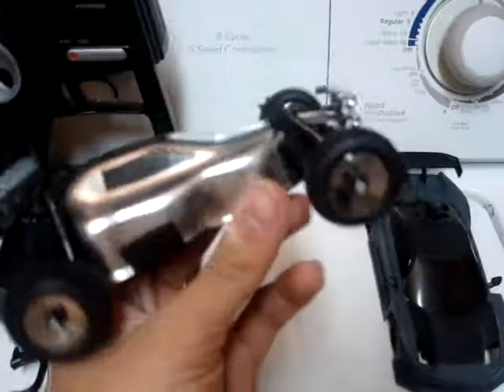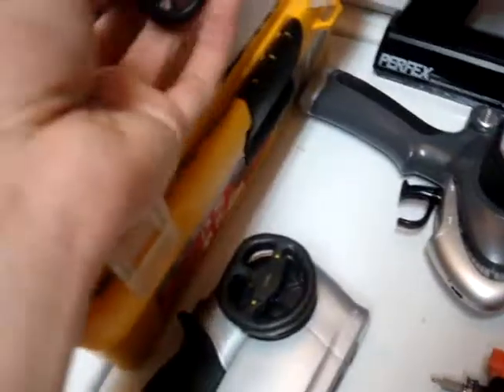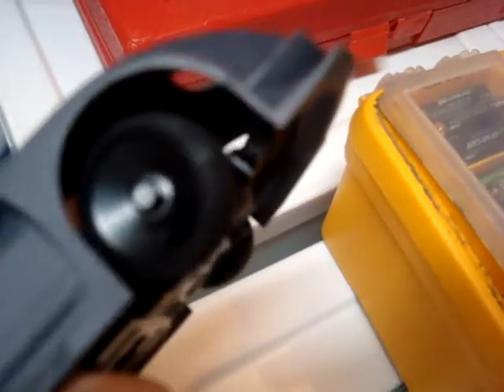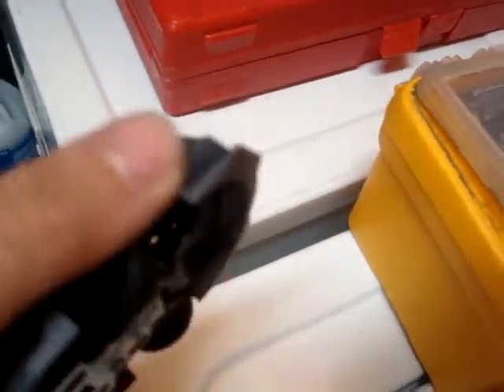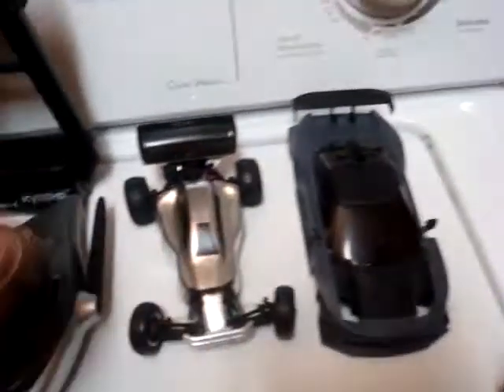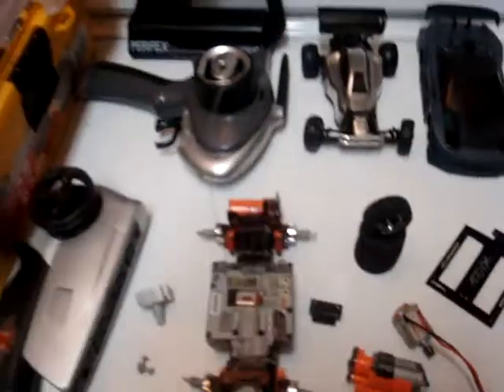small update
micro t buggy mini z mr-03